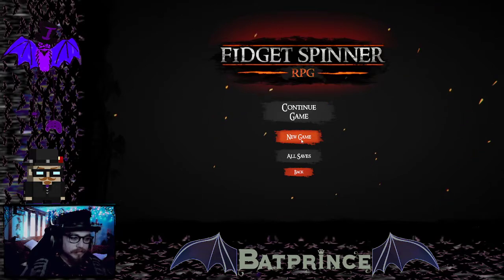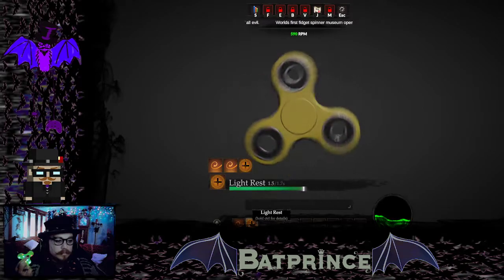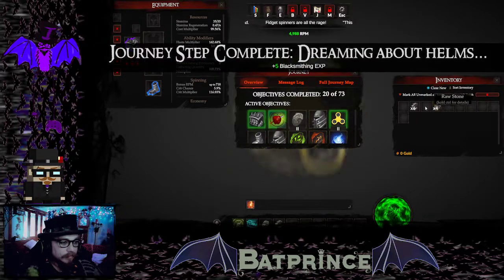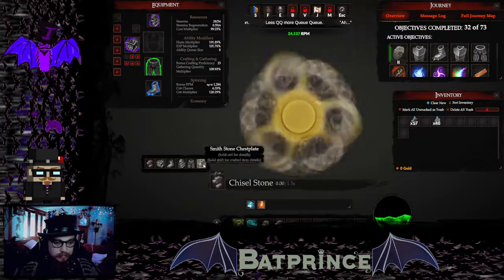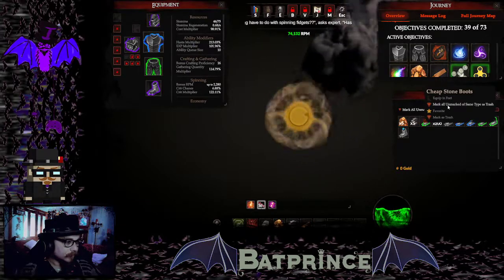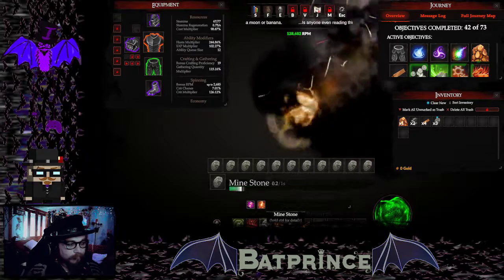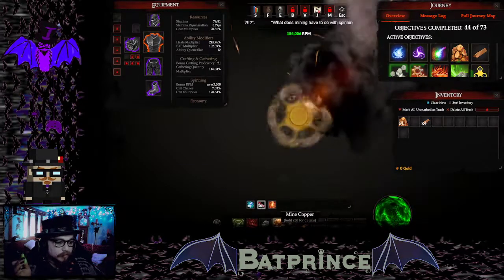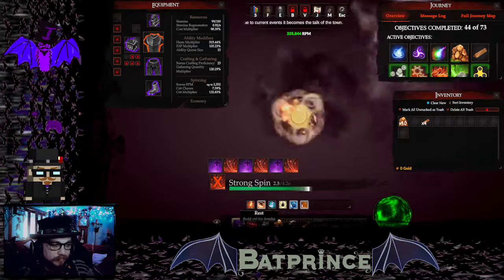RPM (Fidget Spinner RPG)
I Spin, craft, upgrade,
and violate the laws of physics
attemting spinning a fidget spinner to absurd RPMs.
Along my journey I will level up skills
such as mining, blacksmithing, and alchemy.
I will craft equipment to enhance my power
And I will unlock talents
that increase my capabilities in exciting ways.
All in the pursuit of more RPM.